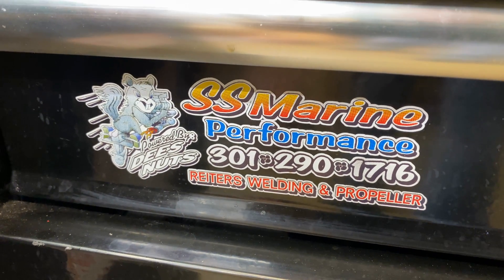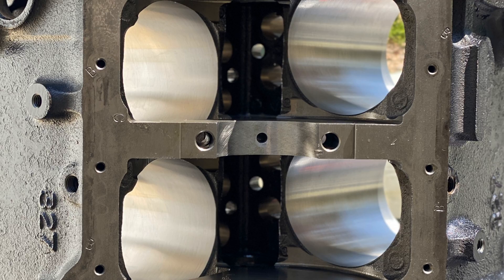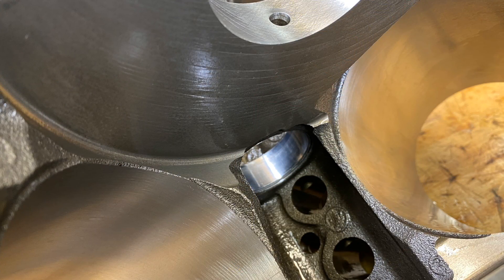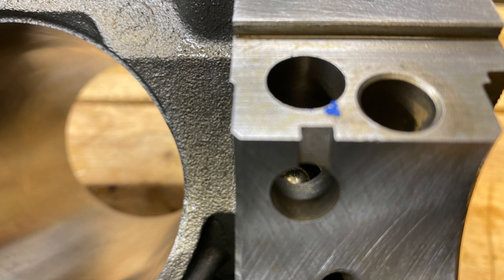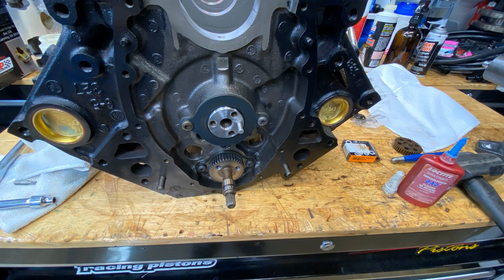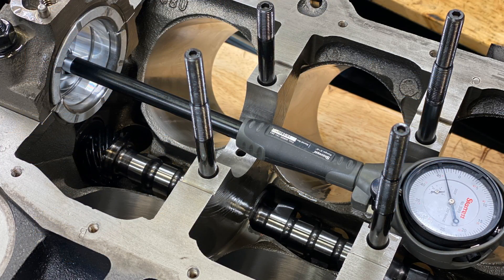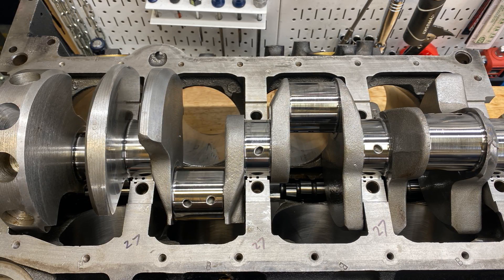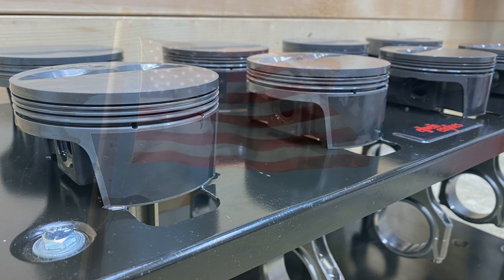ERE-355 number113 Engine Build Slide Show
Back to engine building.
LT1 Small Block Chevy, 1992 to 1996
This one is a fun build because it is using a stock main cap bottom end for a bit of a cost savings.
No big forced induction here.  Just 200hp nitrous.  We found a GM steel crank (used) and that's what will be the foundation to this bottom end.  Then a good set of LE heads and LE spec'ed camshaft goes in or on.  This is for an M6 Fbody.